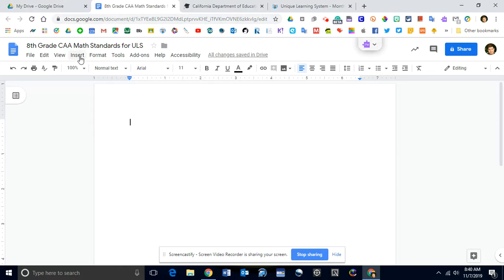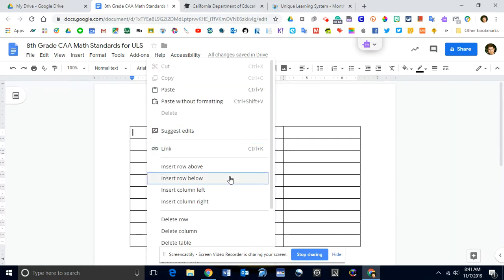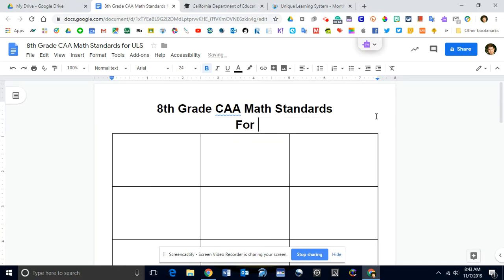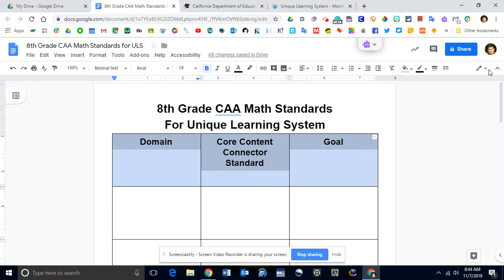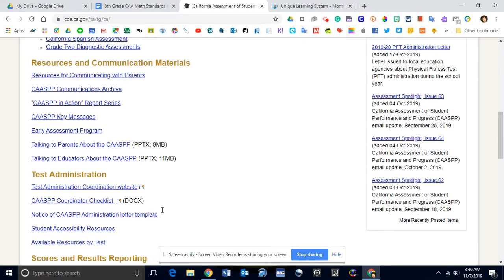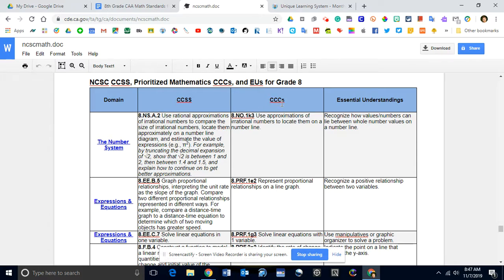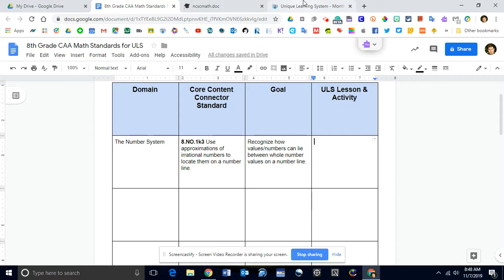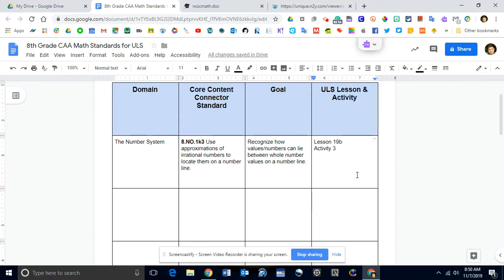How to Create a Google Doc | Correlate CAA Standards to Unique Learning System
In this video, I show how to create a Google Doc and how to correlate CAA Standards to Unique Learning System.